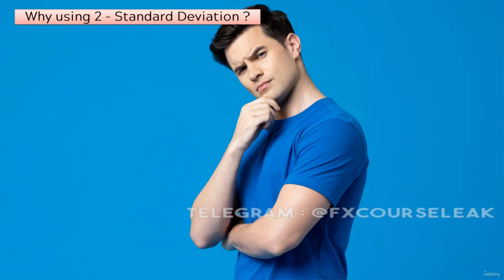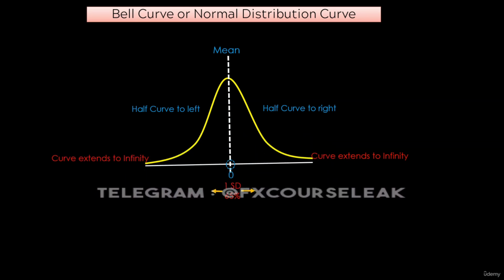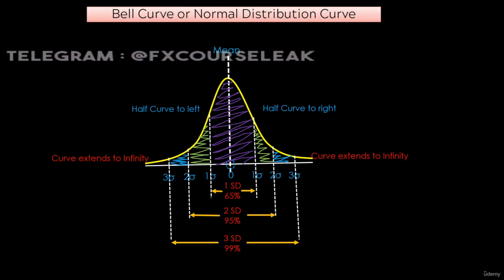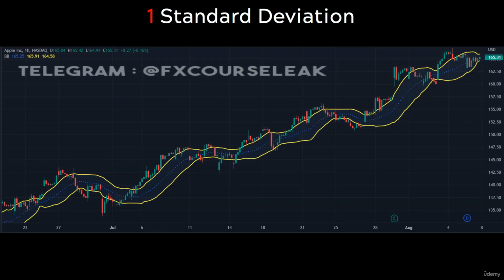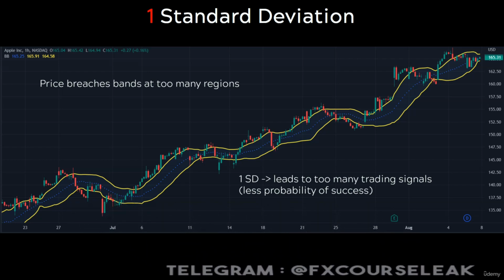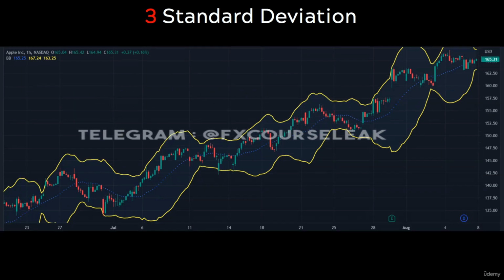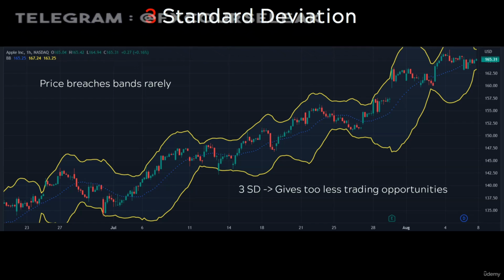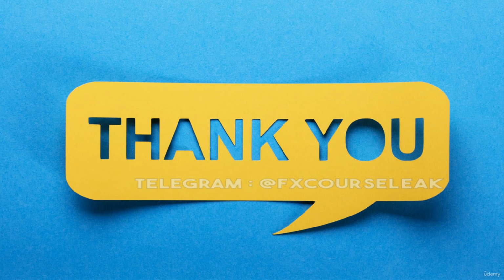3. Why 2 Standard Deviation and not 1 or 3 for Bollinger Bands